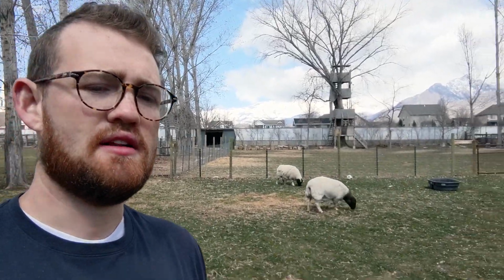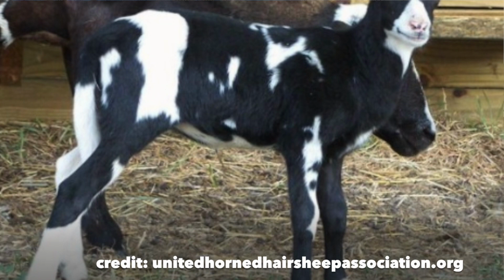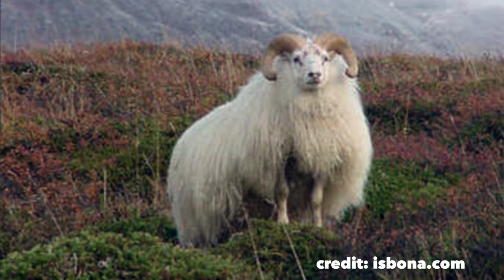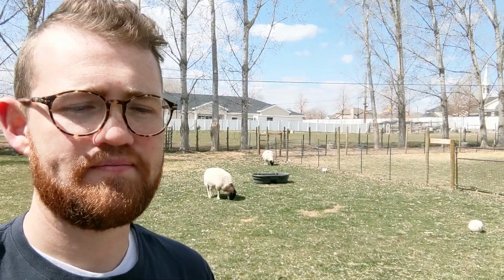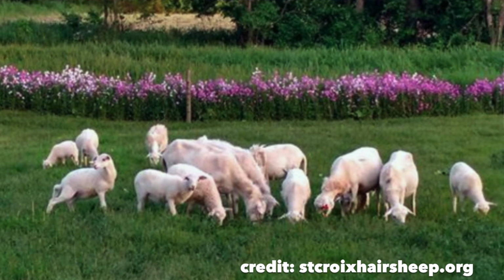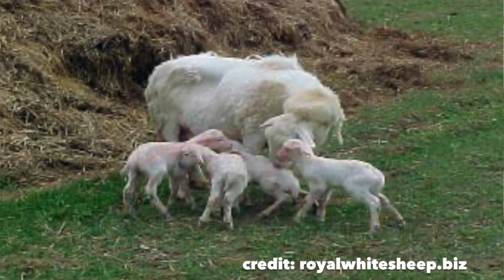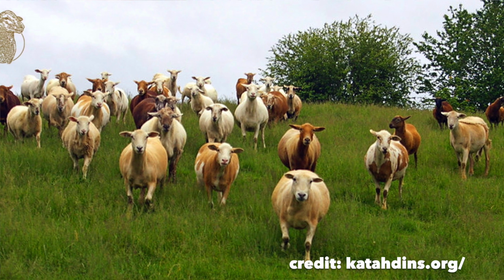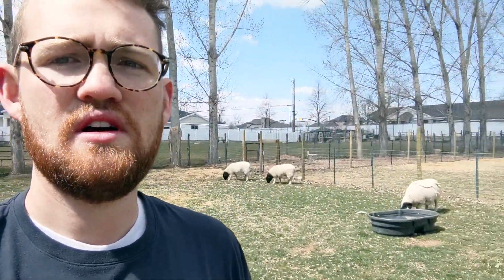The Best Sheep Breeds for Meat (part 2)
— Storey's Guide to Raising Sheep
— The Backyard Sheep: An Introductory Guide to Keeping Productive Pet Sheep
— Premier1 42" Sheep/Goat Fence (double spike)
— Premier1 35" Sheep/Goat Fence (single spike)
— Premier1 Electric Netting Starter Kit
— Sheep Minerals Premix (best for pregnant or overwintered sheep)

5. Painted Desert
6. Icelandic
7. St. Croix
8. Royal White
9. Katahdin

We practice REGENERATIVE agriculture on a small scale.

better soil | better plants | better animals

ABOUT THE HIGH MOUNTAIN HOMESTEAD

Hi! I’m PJ, and my family loves the homesteading life! It’s something my wife and I have always wanted to do, but we grew up with ZERO HOMESTEADING EXPERIENCE!

We grew up in beautiful southern California, 15 minutes away from the beach. As amazing as that was, we both dreamed of a life closer to land and animals. After getting married and moving to Utah, our family slowly grew. We had become a family of four living in a townhome with a small backyard filled with potted plants.

In 2019 we dipped out feet into homesteading on 1 ¼ acre lot in Utah. In 18 months we were ready to do this for real. So in 2021 we packed everything up (including our sheep) and moved to North Carolina to 12 acres and we love every inch of our homestead!

We raise Dorper sheep and have big plans for:
• grass-fed lamb
• fullblood Dorper breeding stock
• meat chickens
• laying chickens and ducks
• heritage breed pork
• honey
• row crops
• perennial food forest
• and more

MUSIC CREDIT